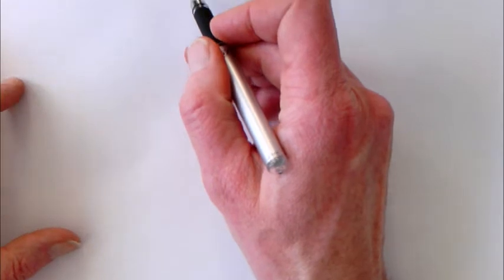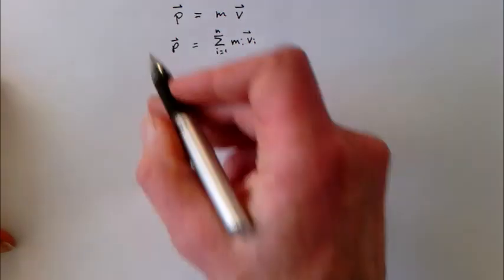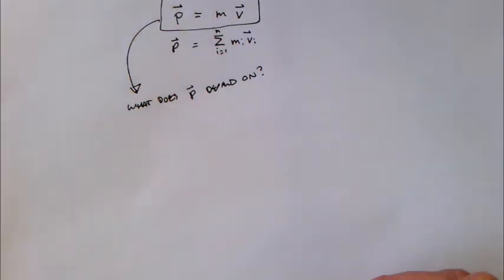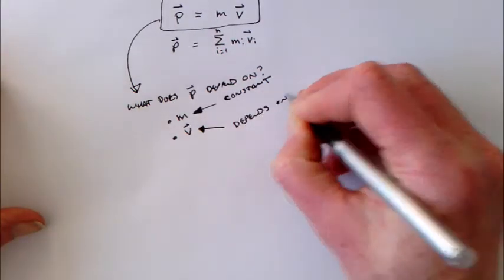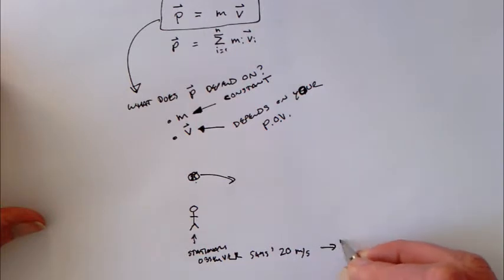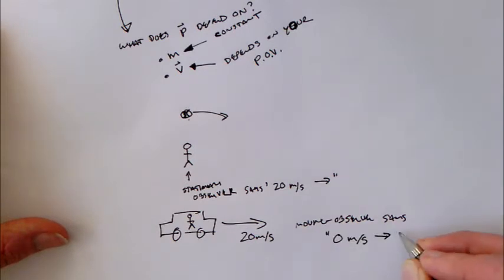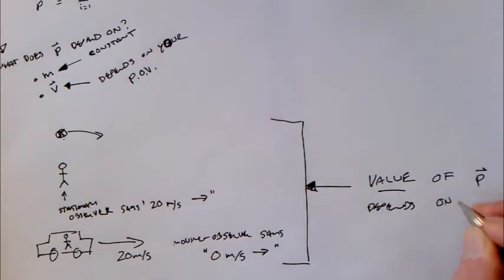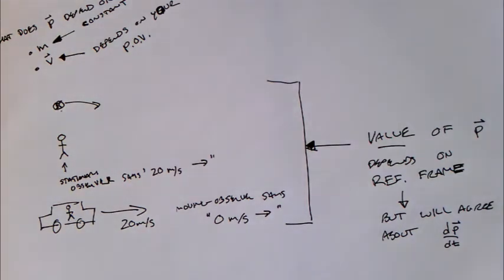Momentum depends on reference frame